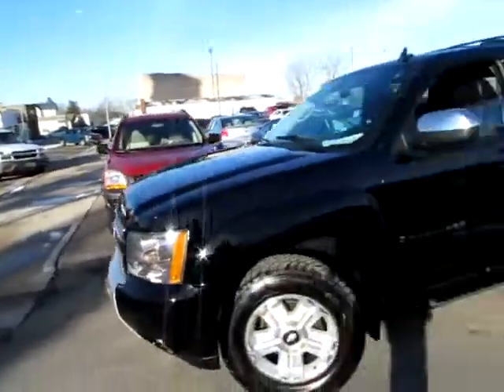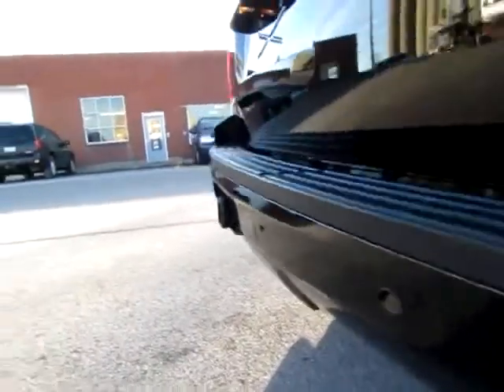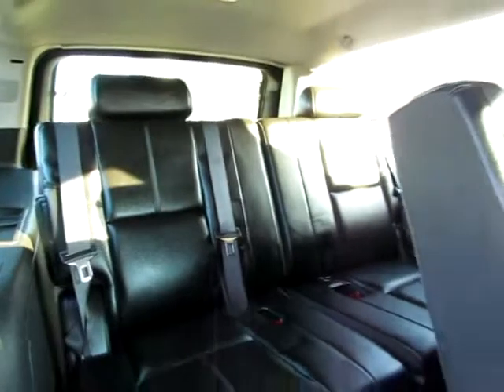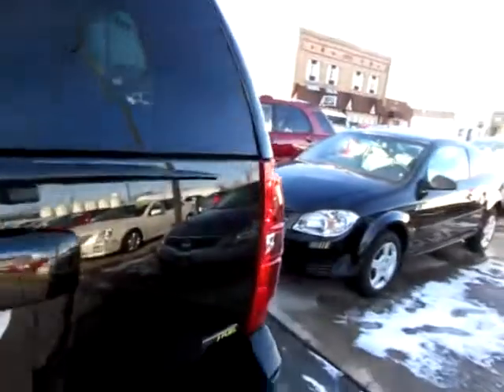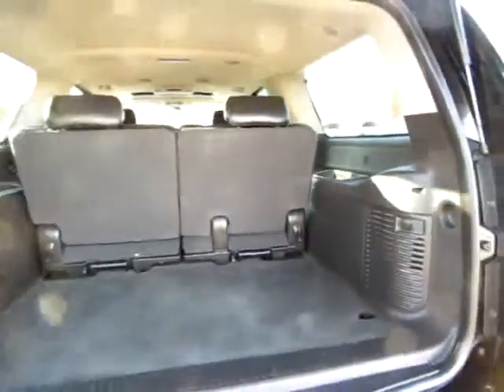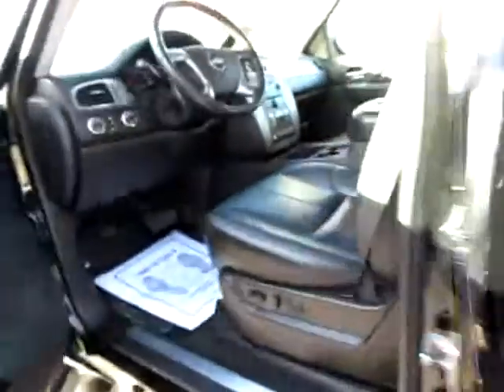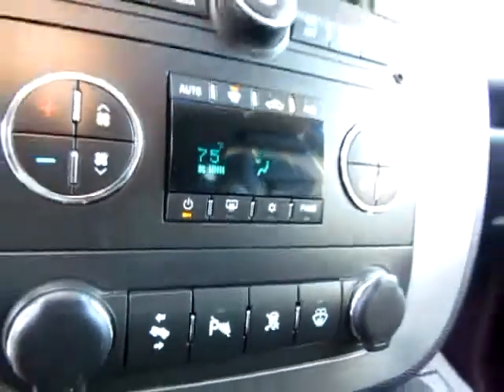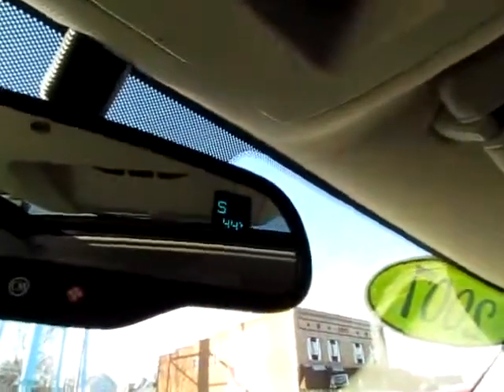277767 Black 2007 Chevrolet Suburban Flex Fuel E85 Ethanol Z71 4x4 xvid